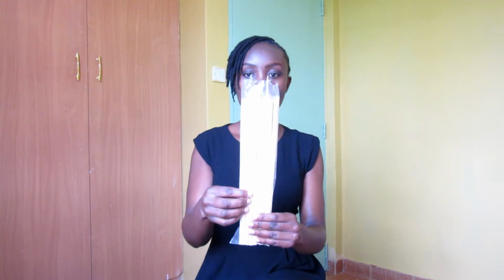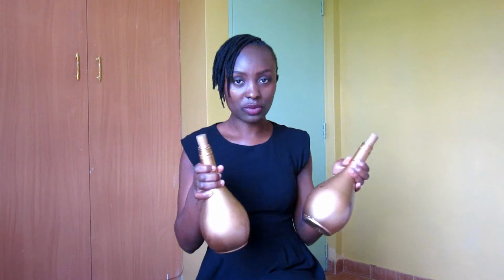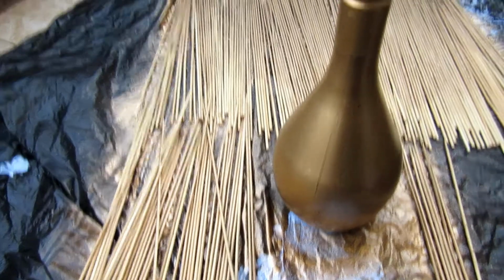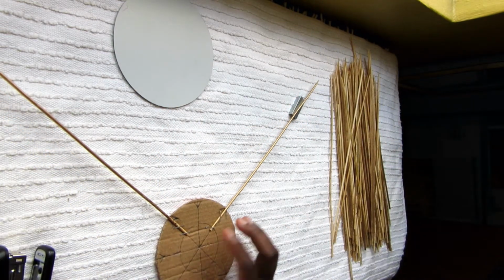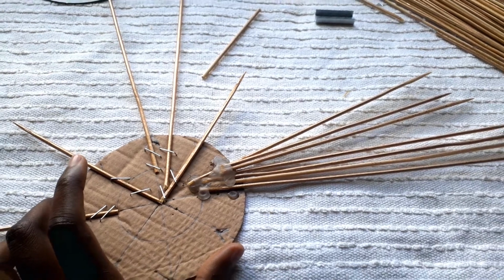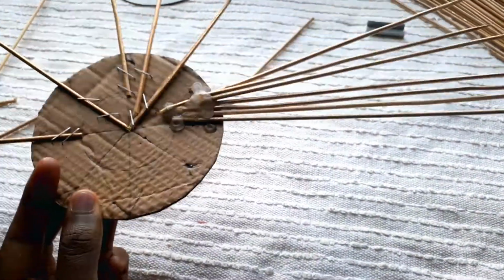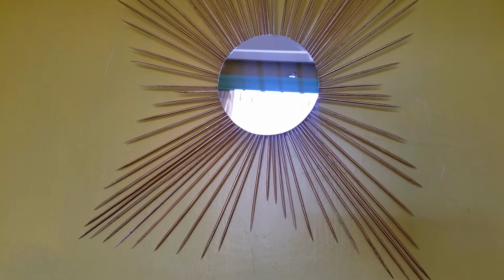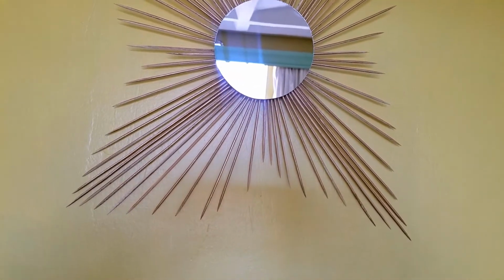DIY SUNBURST MIRROR|| WALL DECOR UNDER $2||INTERIOR DECOR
Hi guys, I made this wall decor sunburst mirror that costed me under Kes.200 equivalent to 2 dollars.
I used the following materials.
1. Round small mirror.You can get it in any supermarket around you.
2.Chopsticks 1 pkt.
3.Small candle
4.Glue gun.I used 1 stick in the final attachment of the mirror.You can however use any kind of glue that can with wood,mirror and paper materials.
I wish someone would try this DIY and tag me on my social medias as

It was fun making this mirror decor mostly when I realized that A candle can work as well as glue.It is definitely worth trying.
Always know that you're stronger than you know.
Lovely week ahead